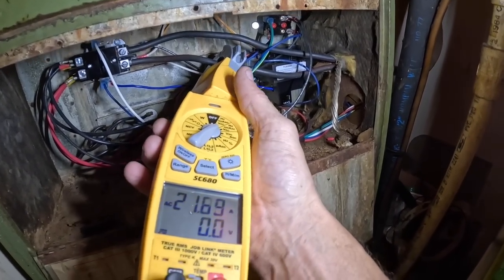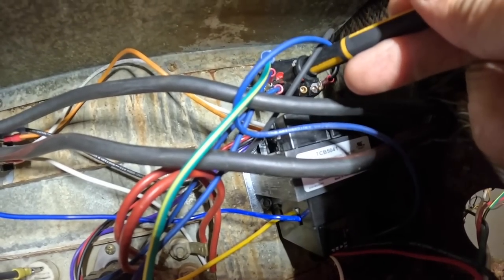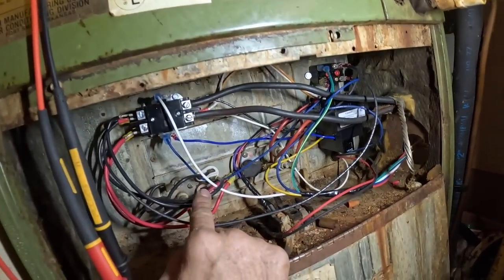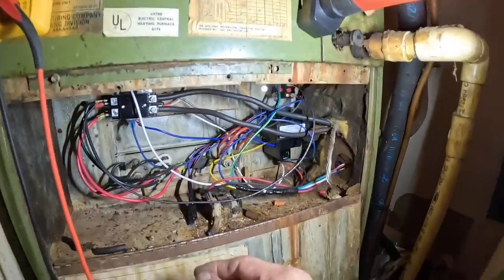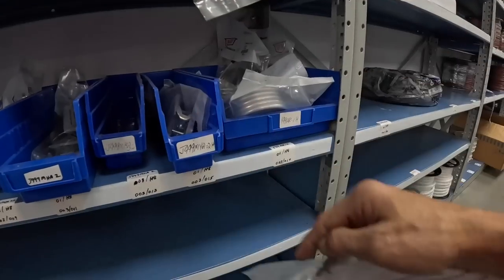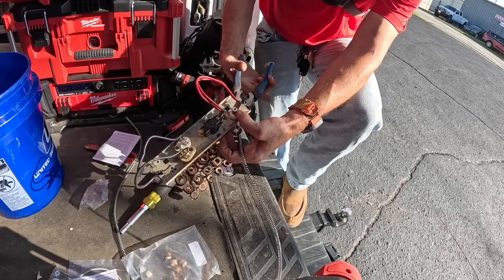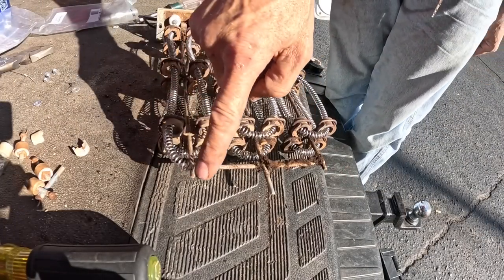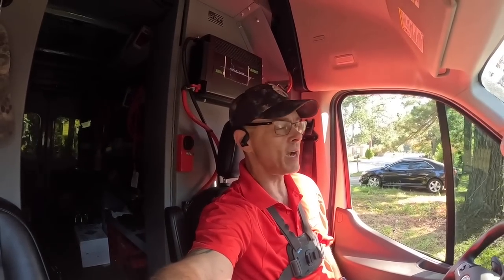It’s Fixed, But I Still Can’t Explain What Was Going On!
In this video I was on one of my first no heat calls, working on electric heat, and I got some very odd measurements! hvacguy hvaclife hvac airconditioner heatpump hvactechnician furnace hvacinstall hvactrainingvideos hvactroubleshooting @ruud @FieldpieceProducts

3-Amp Breaker
1/4” adapter for Wiha Torque Screwdriver